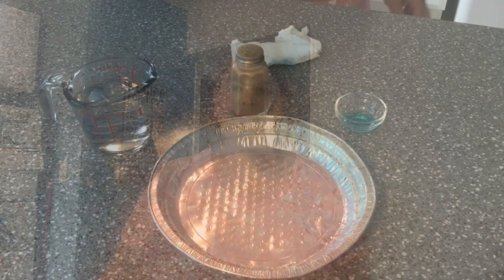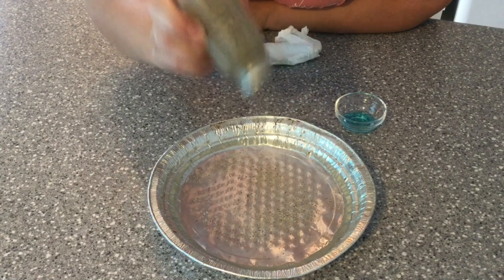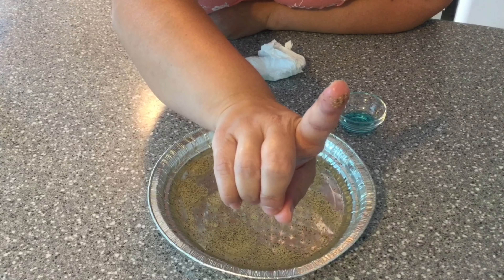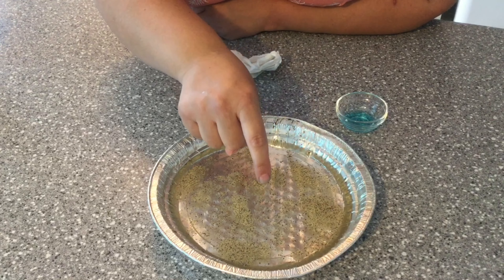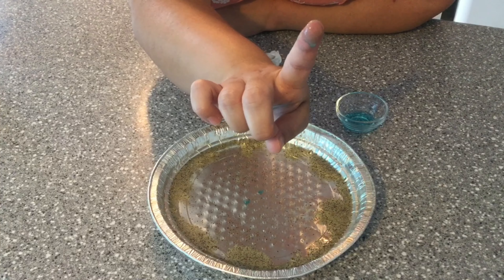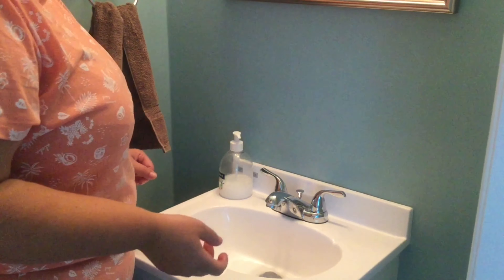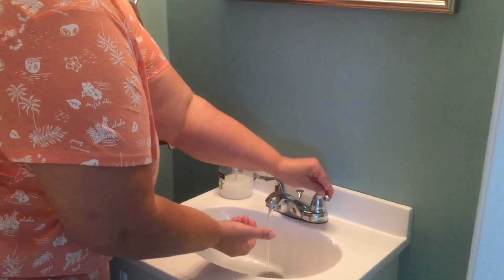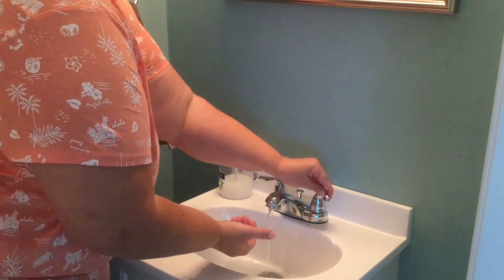Germs and Hand washing August 15, 2020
We can't see germs, but they are everywhere!  Watch Jenny do a demonstration and see how germs and soap do not like each other.  Learn some hand washing songs to make washing hands fun!